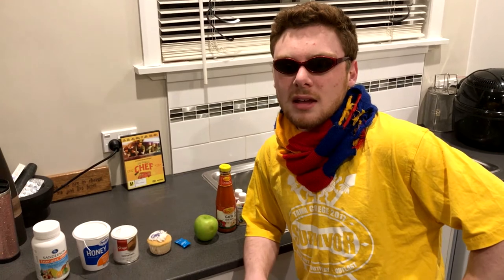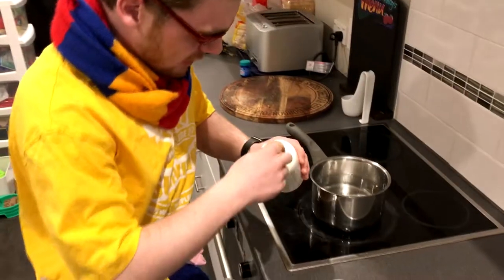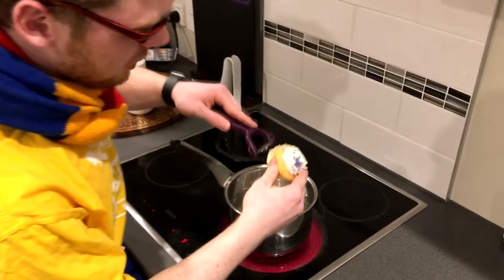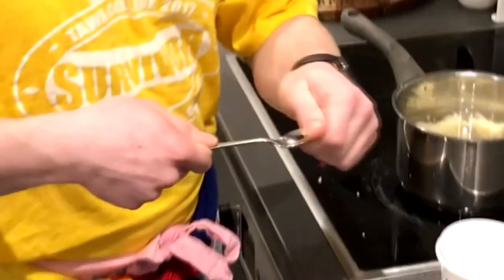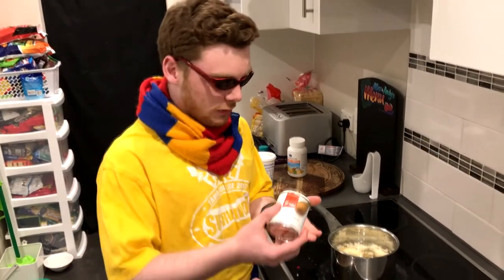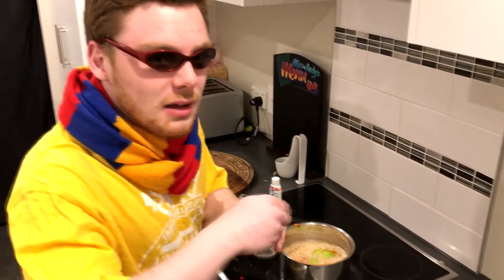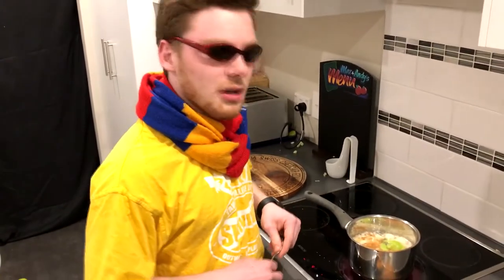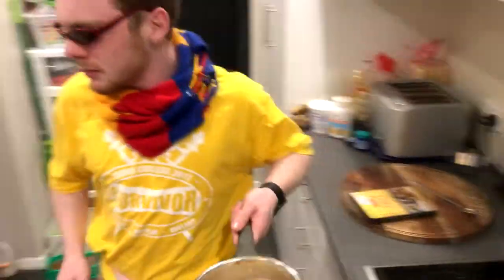TC News | 2017 SEVEN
As the busy term 3 comes to an end, we see in today's episode what the school has been doing the past few weeks. Today's segments include an amazing Kapa Haka performance for Maori Language Week, the return of an interesting cooking segment Ma'nama Chef, Amnesty international are selling yummy hot chips, an exclusive interview with New Zealand director Jonathan King and finally the preview for Tawa College's 2017 Mock Election. Enjoy!